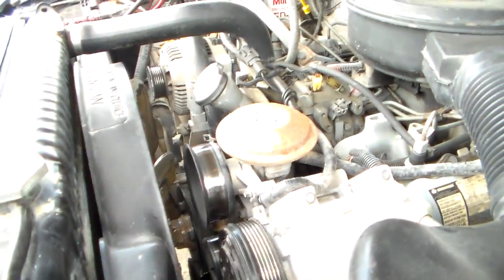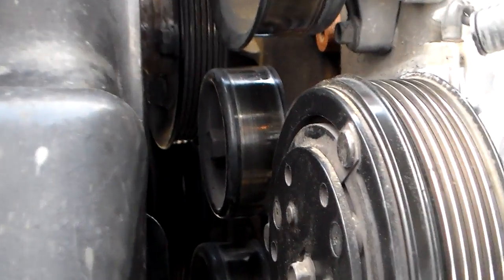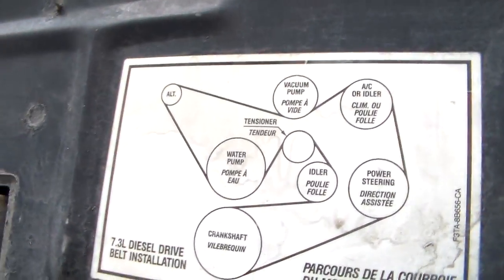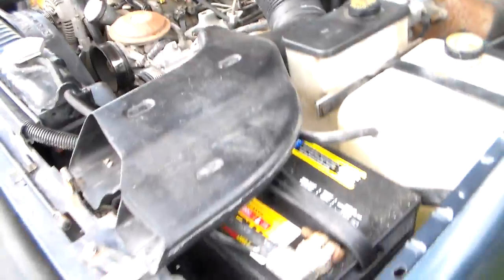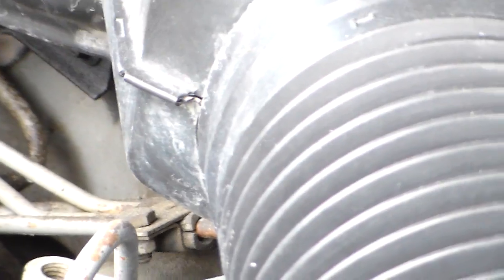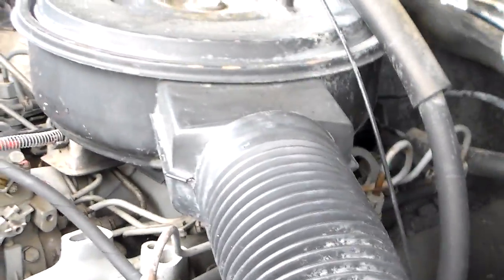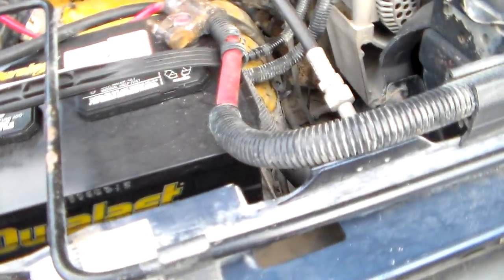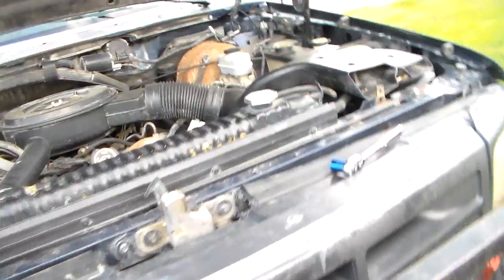Ford 7.3 IDI belt tensioner and idler replacement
This video shows the two items in question. Once you remove the belt it is a simple matter to unbolt both of them.You will need a 3/8 ratchet and T-47 and T-50 Torx bits.

THE IDLER HAS TO COME OFF AND GO BACK ON FIRST. IT BLOCKS THE REMOVAL OF THE TENSIONER OTHERWISE.

 My truck has a regular Motorcraft alternator and used a 76mm(3 inch) idler pulley. There is also a 90mm pulley as well so measure yours ahead of time to ensure you buy the right one.